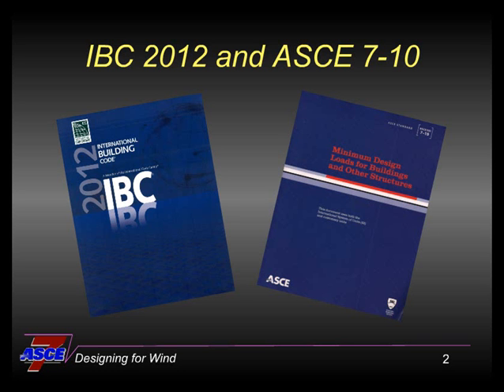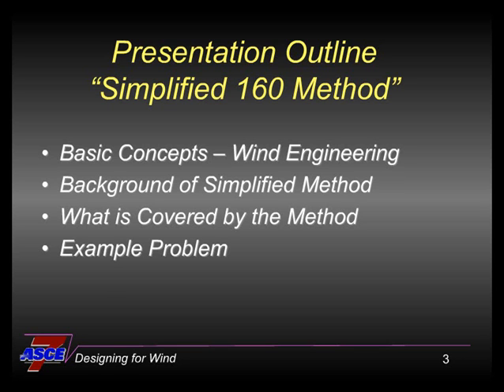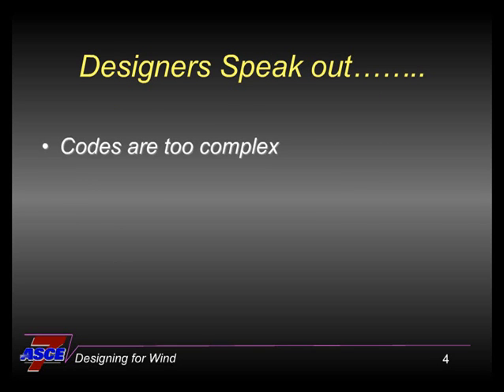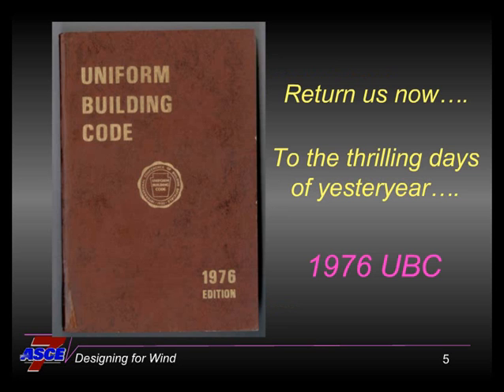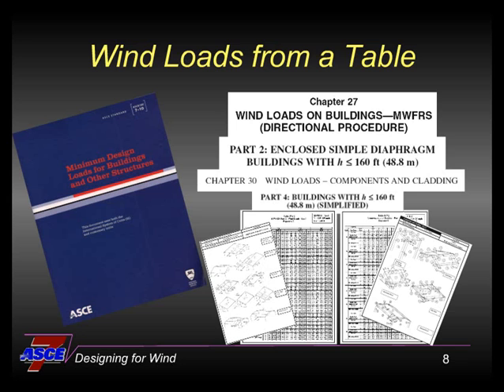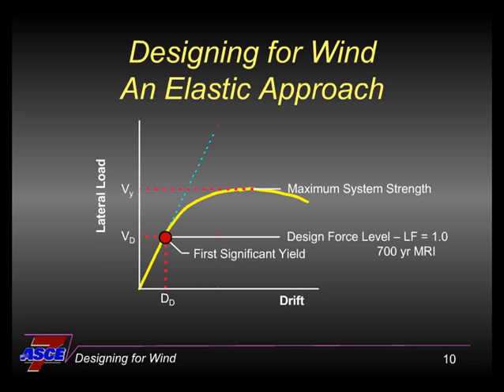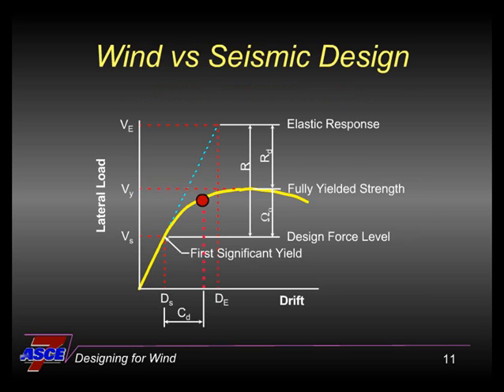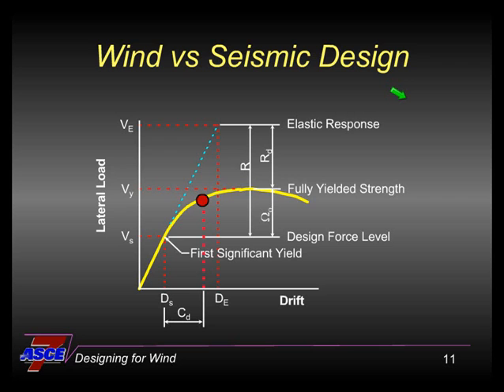A Practical Approach to Determine Design Wind Loads for Buildings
Many practicing engineers look for a quick and practical way to determine code prescribed wind loads for the buildings they design. Many designers grew up in a period where loads were determined from simple tables in the prescribed building code. The 2012 IBC specifies that wind loads be determined using ASCE 7-10 Standard "Minimum Design Loads for Buildings and Other Structures". A simplified tabular approach to determining design wind loads for most common buildings less than or equal to 160 feet in height is contained in Chapter 27 Part 2 of the standard. This method for determining wind loads was developed by the speaker as a simplified yet accurate alternative which has been sanctioned as an acceptable design approach by the ASCE 7 Task Committee on Wind Loads of which the speaker is a long time member and contributor. This web seminar discusses the background and derivation of the method to determine design wind loads.

Both Main Wind Force Resisting System (MWFRS) loads and Component and Cladding (C&C) loads are presented. Use of the tables for a practical building design problem is covered. The speaker also demonstrates how the method can be applied to taller buildings as well using the same simplified approach, yet maintaining the accuracy of the more detailed procedure.